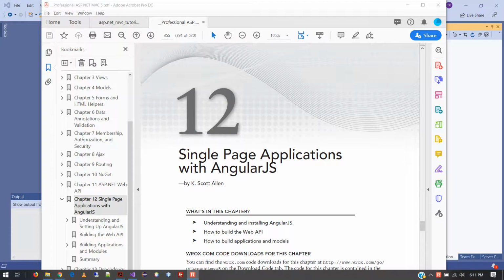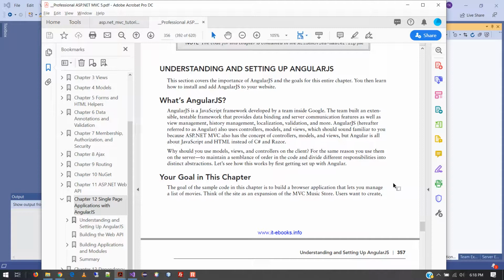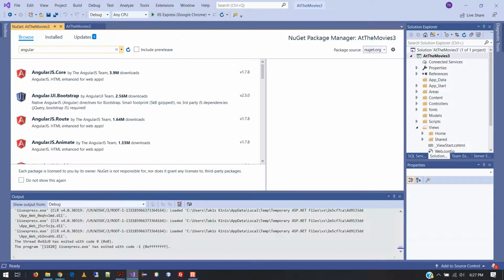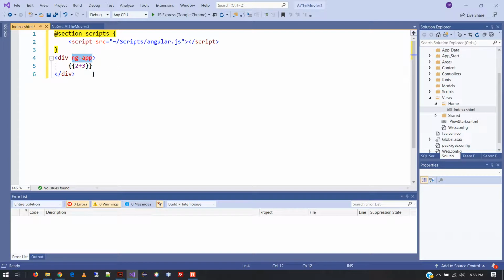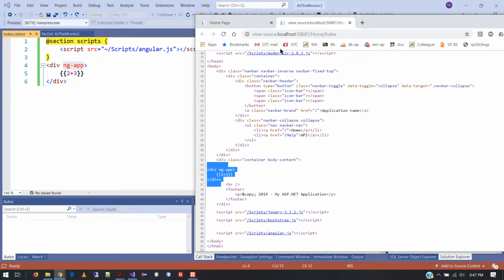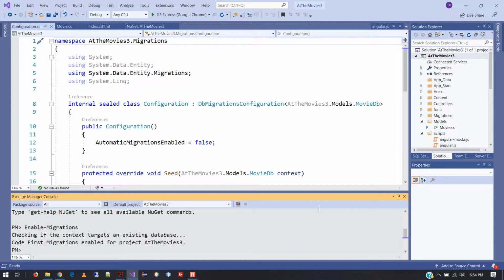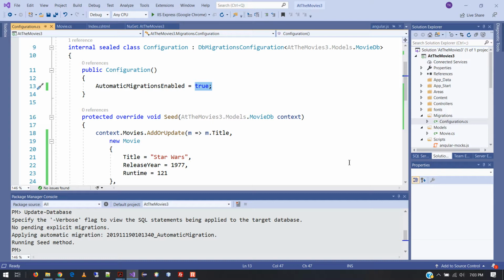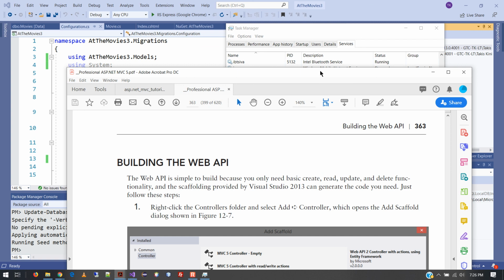ASP.NET 2 - Chapter 12 - AngularJS Part 1 - Fall 2019